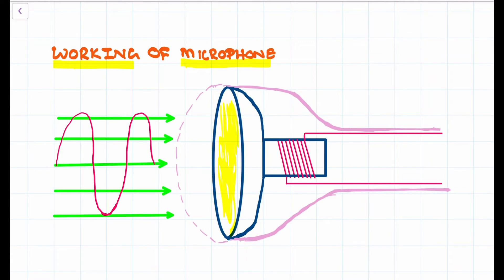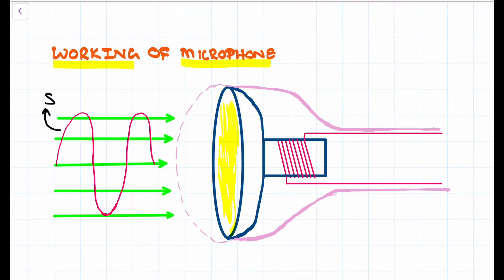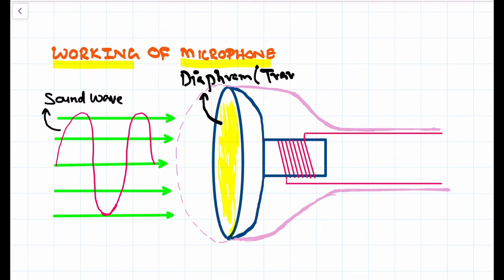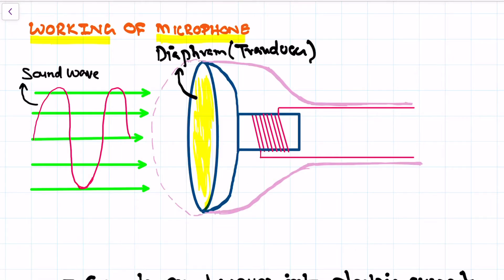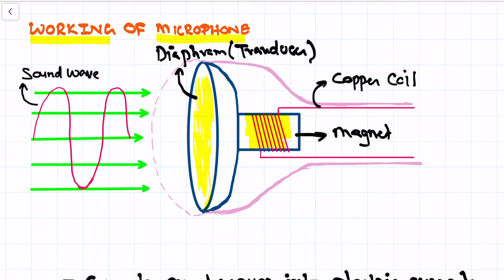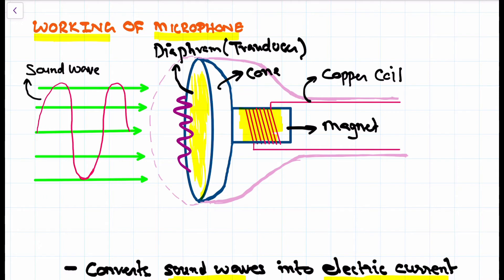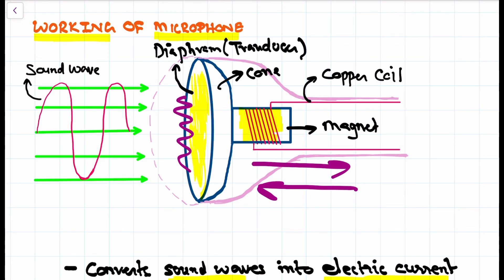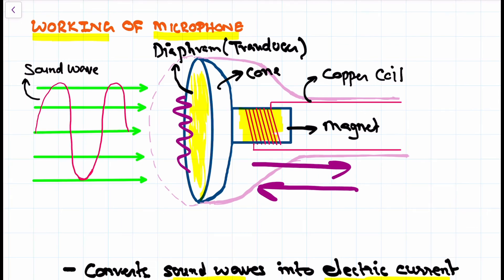How Microphone Works ?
How microphones work.